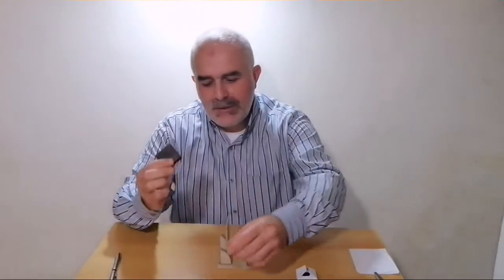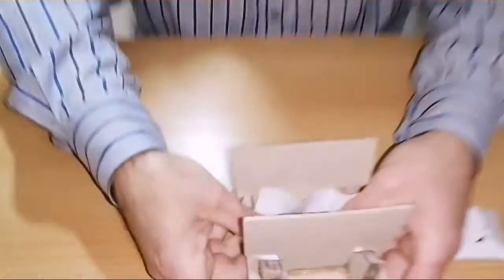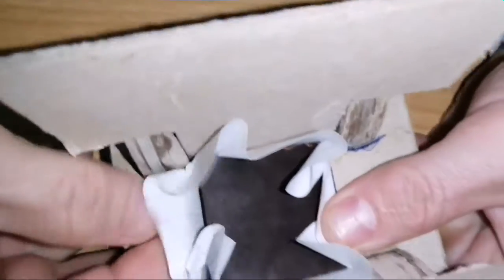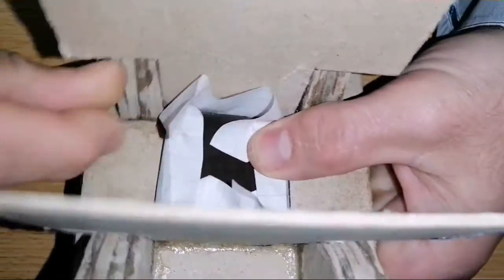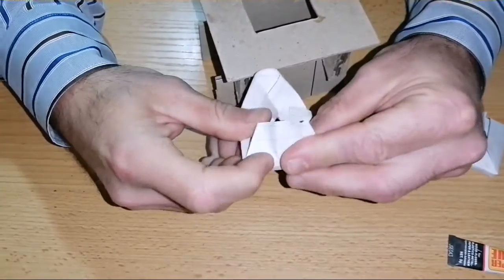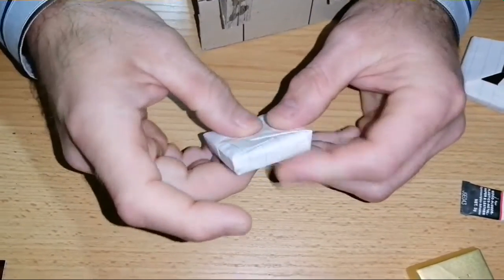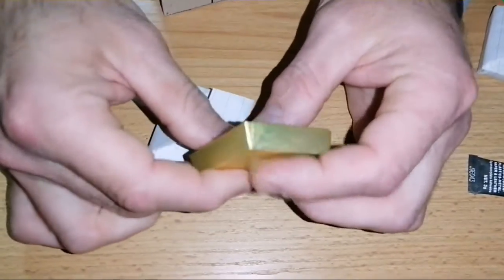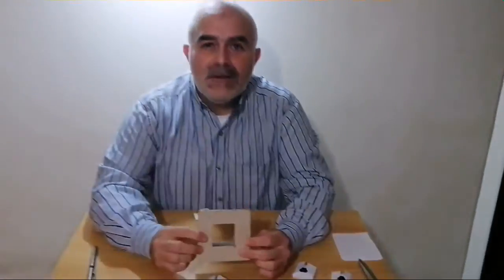Chocolate Wrapping Machines and Moulds